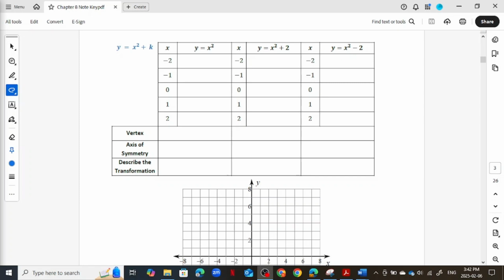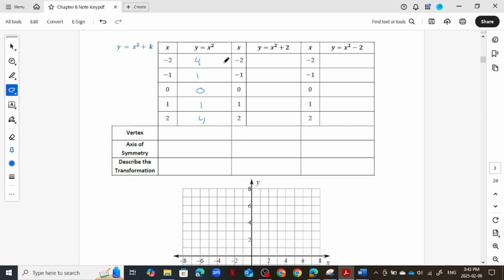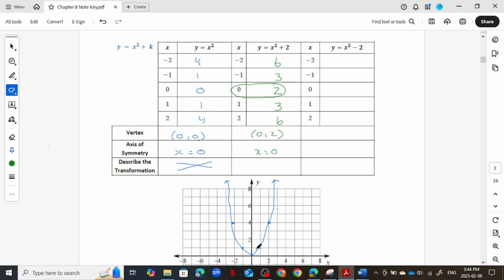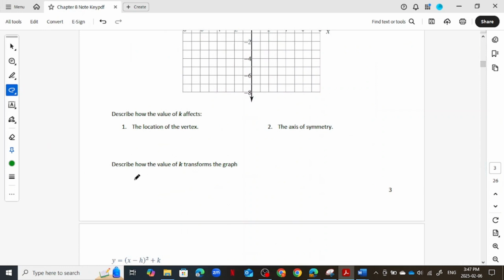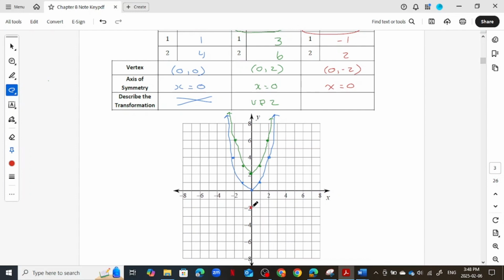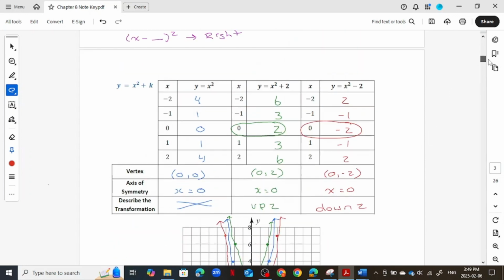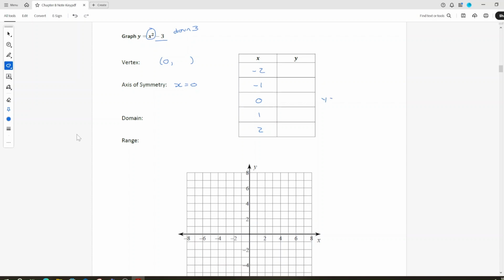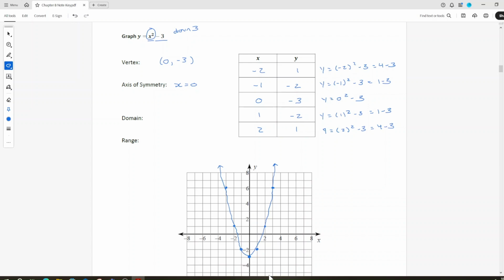8.5 Video 2 Vertical translations y=x^2 + k